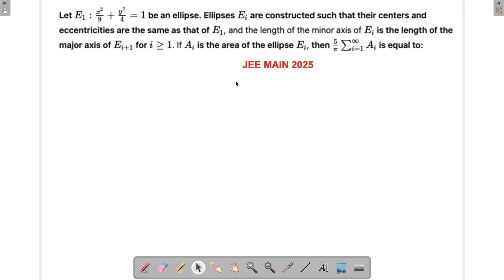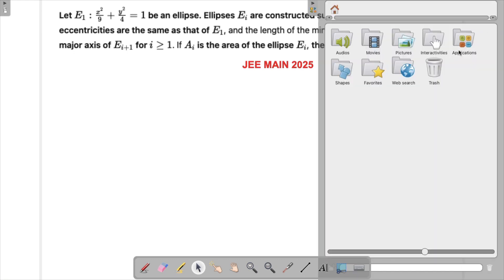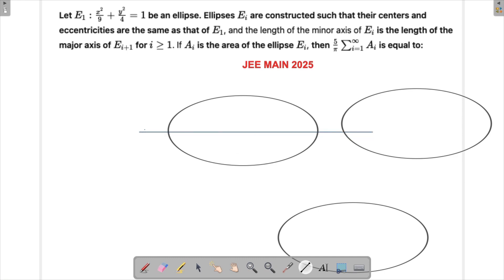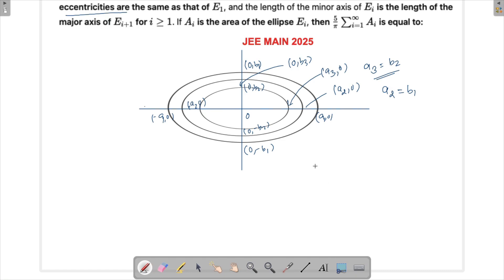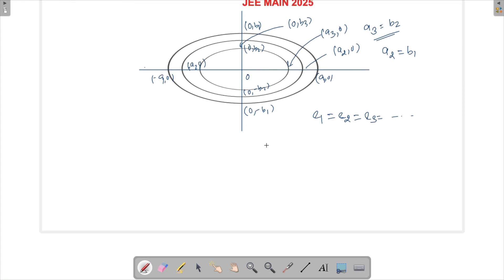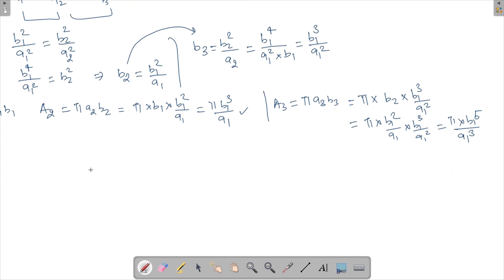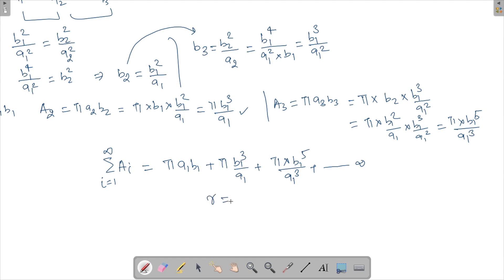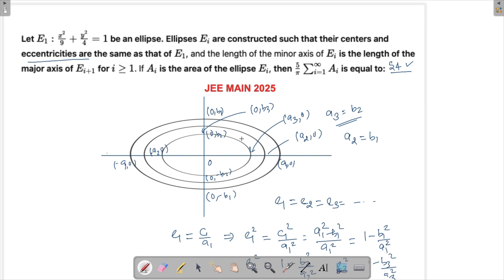Let E₁: x²/9 + y²/4 = 1 be an ellipse. Ellipses Eᵢ are constructed such that their centres |JEE MAIN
Let E₁: x²/9 + y²/4 = 1 be an ellipse. Ellipses Eᵢ are constructed such that their centres and eccentricities are same as that of E₁, and the length of minor axis of Eᵢ is the length of major axis of Eᵢ₊₁(i≥1). If Aᵢ is the area of the ellipse Eᵢ, then 5/π(∑∞ᵢ₌₁Aᵢ), is equal to?

🚀 Master this mind-bending JEE Main 2025 question that combines infinite series with ellipse properties!
Problem Features:
✨ Starting Ellipse: x²/9 + y²/4 = 1
✨ Infinite series of ellipses
✨ Same center and eccentricity
✨ Connected by axis lengths
✨ Area summation

💡 Why This Question is SPECIAL:

Combines conic sections with series
Tests deeper understanding
Perfect scoring question
Unique problem type

🎓 Must Watch For:

JEE Main 2025 aspirants
Infinite series mastery
Conic sections practice
Pattern recognition skills

⚡ Like = Better JEE Score!